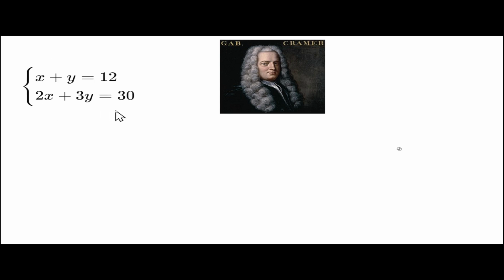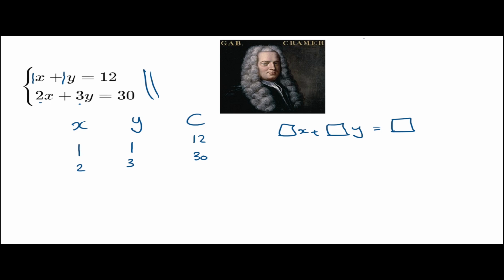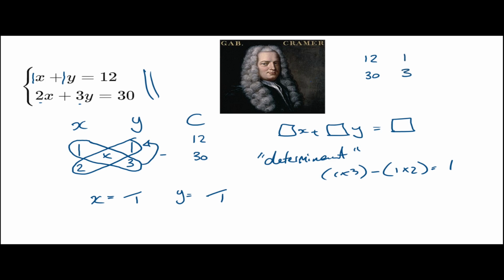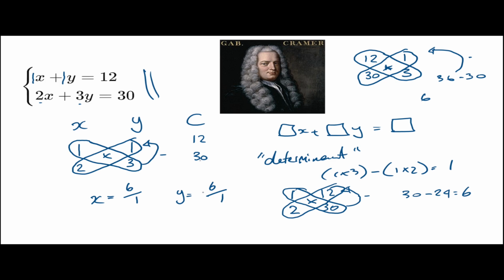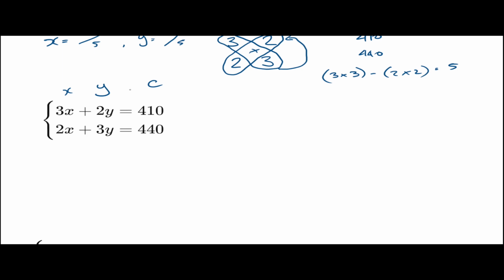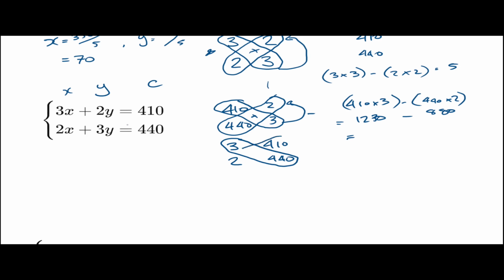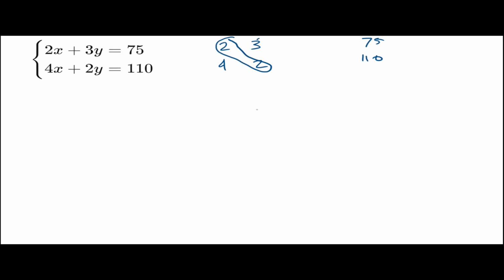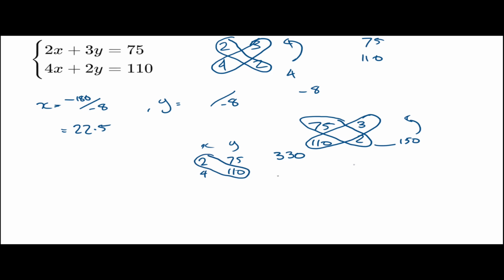Simultaneous Equations BONUS Cramers Rule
This video is not compulsory, but does show you Cramer's rule, an algorithm that your calculator and computer uses to solve ever more complicated problems.

NCEA 1.4 Linear Algebra

Simultaneous Equations